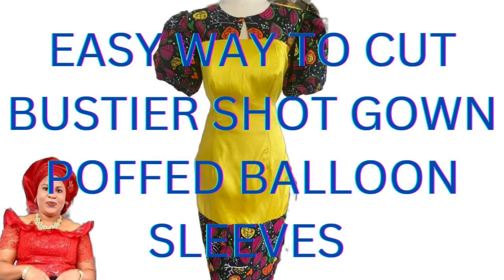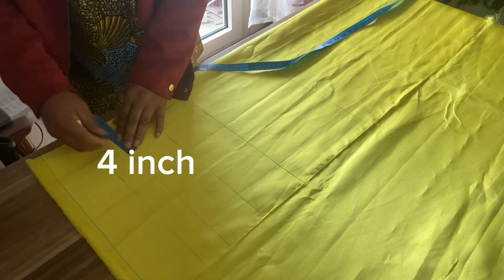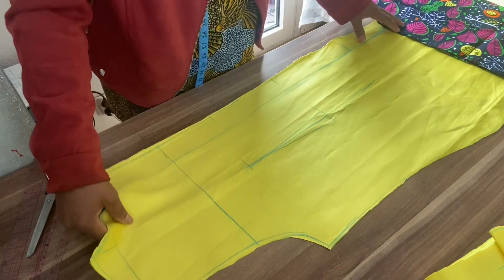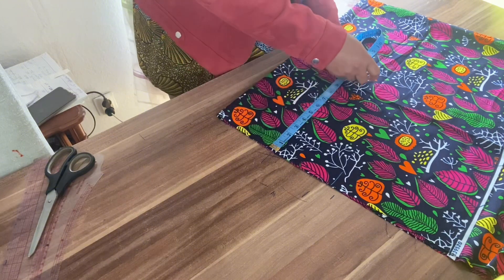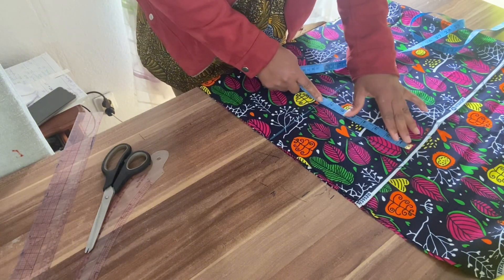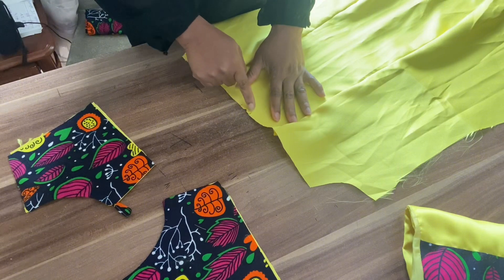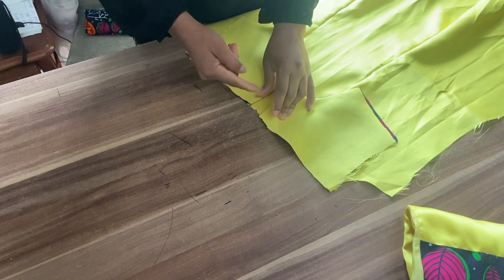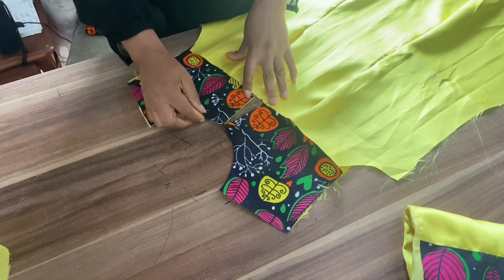Easy Way to Cut Buster Short Gown Puffed Balloon Sleeves